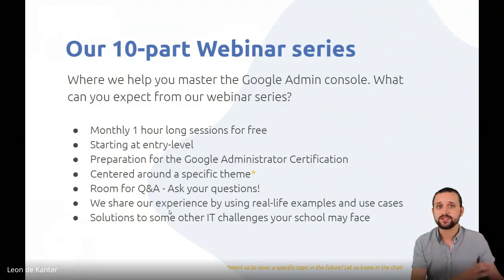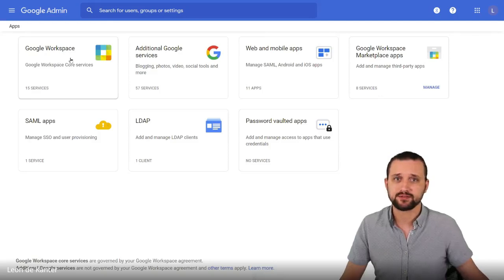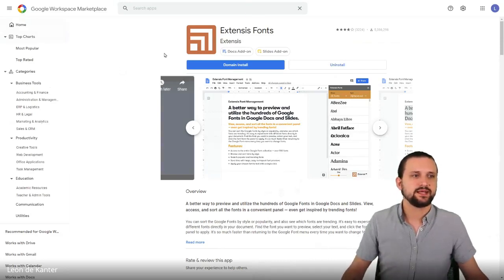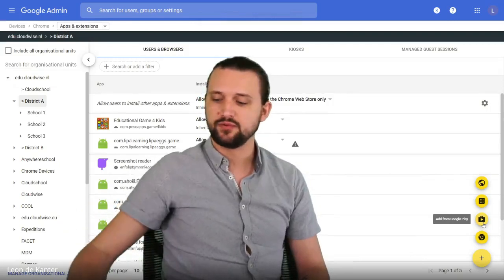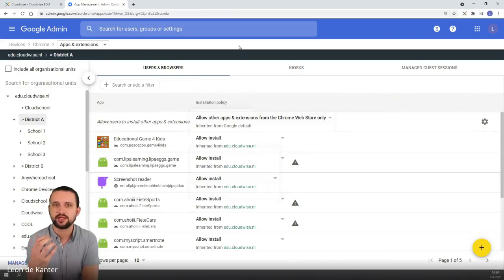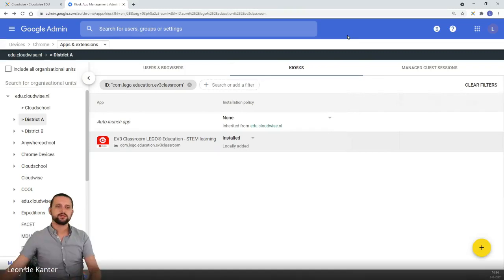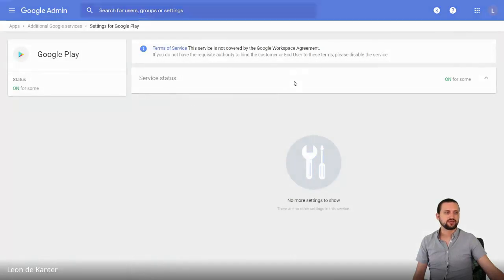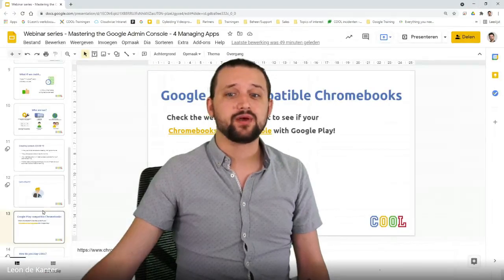[K12] Webinar #4: How to deploy and manage Android Apps and extensions on your Chromebook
How to manage your Google Apps in the Google Admin Console?

This video is part of our Youtube web series on how to manage the Google Admin Console. In this video we will explain how you can:

In this webinar you will learn about:

- The difference between Chrome, Android, Google Workspace and Marketplace Apps;
- Whether your organisation is ready for using Android apps;
- How to find and add non-core apps and extensions?
- How to push apps and extensions?
- How to manage and personalize the user’s app store?
- How to navigate around the Marketplace and Marketplace Apps?

0:00 Introduction
0:54 The Apps overview
11:55 Summary and upcoming video

Do you have topics that you would like us to cover next?